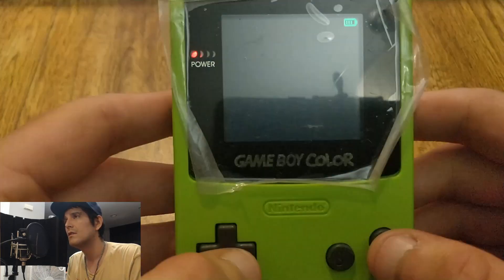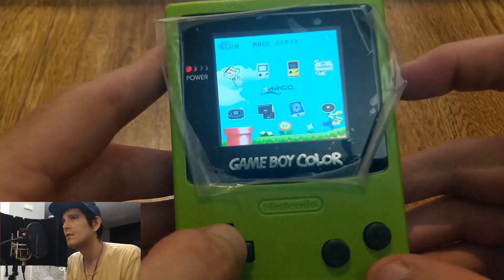ESP32 Game Boy Color First Look and Dev Preview 1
This is literally a Game Boy Color body with a LCD screen, and custom insides to allow it to run emulation. The cartridge holds the SD card, quite an awesome device, I can't wait to start helping tweaking the firmware and make this device a must own for GBC lovers.